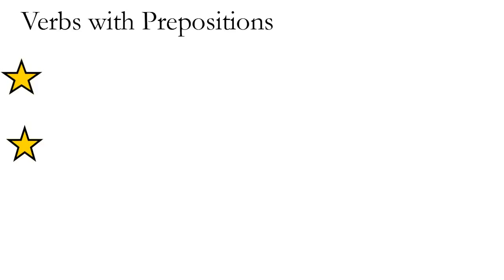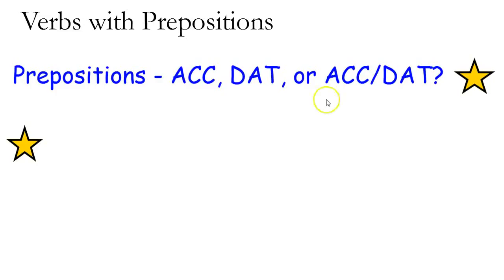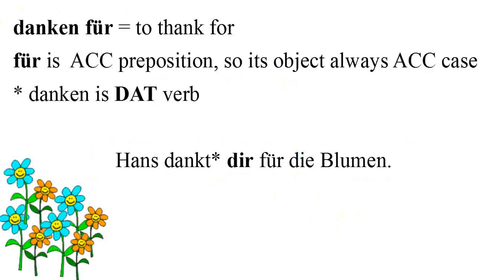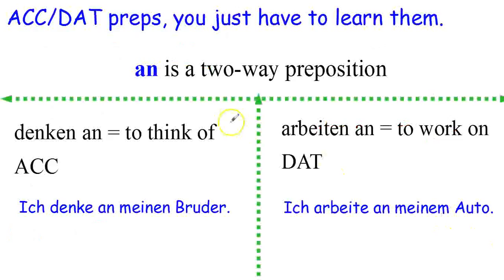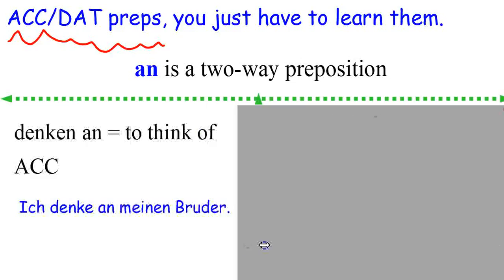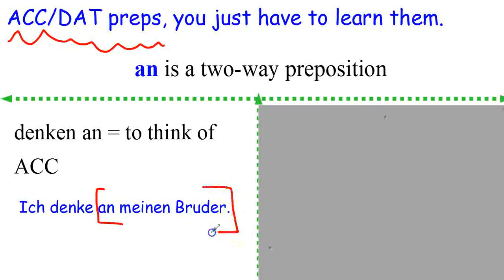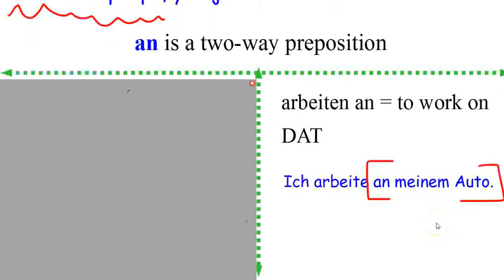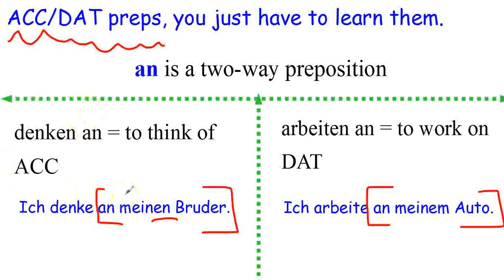German Grammar: Verb Preposition Combinations - Intro